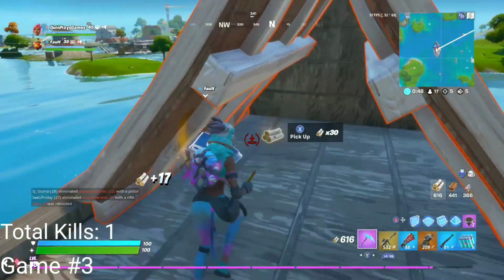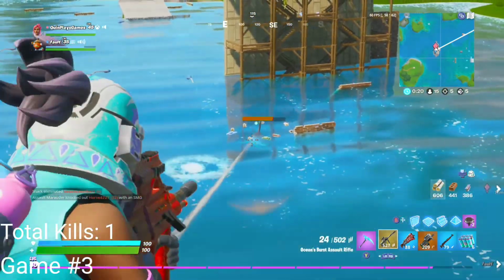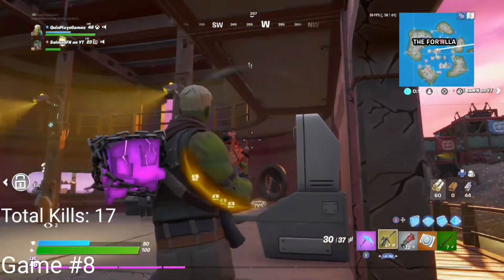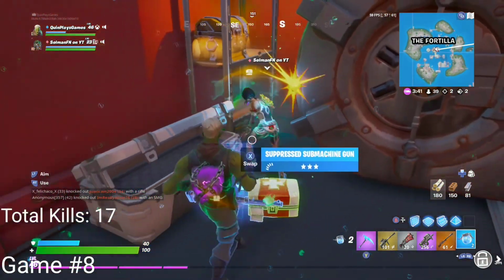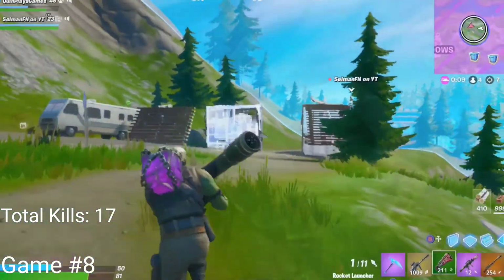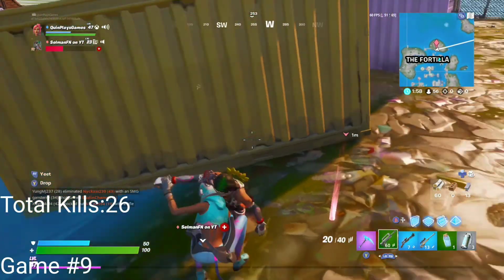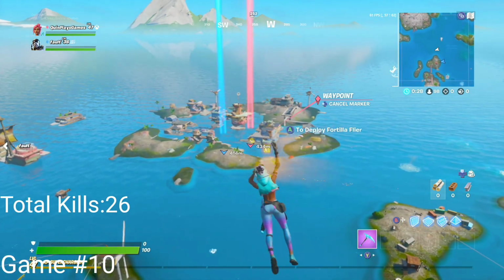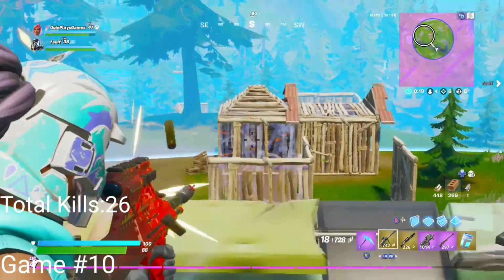I Dropped The Fortilla 10 Times and This is What Happened! (Parody of LukeTheNotable)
I dropped The Fortilla 10 times to improve my skill and learn the location. Shoutouts to Fault, Zack and Selman.

fortnite live,
fortnite fashion show,
fortnite montage,
fortnite song,
fortnite event,
fortnite update,
fortnite item shop,
fortnite memes,
fortnite animation,
fortnite aimbot,
fortnite aquaman,
fortnite arena,
fortnite account,
fortnite asmr,
fortnite aquaman challenges,
fortnite aim assist,
a fortnite song,
a fortnite short film,
a fortnite roleplay,
a fortnite game,
fortnite box fights,
fortnite black hole,
fortnite billy bounce,
fortnite bugha,
fortnite best moments,
fortnite best settings,
adam b fortnite,
callum b fortnite,
o.b fortnite,
cardi b fortnite,
adam b fortnite prank,
adam b fortnite dances,
danny b fortnite,
where is locker room be in fortnite,
fortnite chapter 2 season 3,
fortnite cars,
fortnite chapter 2,
fortnite creative,
fortnite channel,
fortnite challenges,
fortnite concert,
fortnite chapter 2 season 2,
c fortnite montage,
c fortnite tracker,
c fortnite videos,
edit with x fortnite,
lil c fortnite,
fortnite deadpool,
fortnite dance,
fortnite deathrun,
fortnite dances in real life,
fortnite doomsday event,
fortnite default dance,
fortnite deadpool week 7,
fortnite deathrun code,
d fortnite dance,
d fortnite songs,
dan d fortnite,
glorious model d fortnite,
fortnite punked,
initial d fortnite,
dommy d fortnite,
dan d fortnite addiction,
fortnite emotes,
fortnite event live,
fortnite edit course,
fortnite escape room,
fortnite endgame,
fortnite enter catty corner vault,
fortnite end event,
e fortnite live,
e fortnite downtown drop,
e fortnite montage,
e fortnite chapter 2,
samsung tab e fortnite,
stilet e fortnite,
letter e fortnite,
a.x.e. fortnite,
fortnite fashion show live,
fortnite funny,
fortnite focus,
fortnite first,
fortnite fails,
fortnite funny moments,
fortnite find gnomes at homely hills,
f fortnite songs,
f fortnite dances,
f fortnite item shop,
f fortnite videos,
f fortnite live,
f fortnite montage,
f fortnite music,
f fortnite kinda dying,
fortnite gameplay,
fortnite guy,
fortnite glitches,
fortnite girl voice trolling,
fortnite gnomes at homely hills,
fortnite guns in real life,
fortnite god,
g fortnite item shop,
polo g fortnite montage,
polo g fortnite,
gen.g fortnite,
danny g fortnite,
sheff g fortnite montage,
rog strix g fortnite,
fortnite hide and seek,
fortnite hackers,
fortnite hacks,
fortnite highlights,
fortnite horror map,
fortnite hide and seek live,
fortnite helicopter,
fortnite how to get better,
multilaser h fortnite,
m&h fortnite,
scar h fortnite,
eric h fortnite,
triple h fortnite,
flawless h fortnite settings,
ali a fortnite,
train h fortnite,
fortnite intro,
fortnite is dead,
fortnite is dying,
fortnite is trash,
fortnite is not for kids,
i fortnite montage,
i fortnite item shop,
i fortnite fashion show,
i fortnite live,
i fortnite mylife,
i fortnite dances,
fortnite jelly,
fortnite jules,
fortnite jarvis,
fortnite jules reactive,
fortnite john wick,
fortnite jelly skin,
fortnite jules voice,
fortnite jzm,
j fortnite videos,
j fortnite god and jojo,
addicted curly j fortnite,
noah j fortnite,
curly j fortnite montage,
bishop j fortnite,
hood j fortnite,
kappa curly j fortnite,
fortnite kid,
fortnite kinda dying,
fortnite kit emote,
fortnite kawaii,
fortnite keybinds,
fortnite kingsman,
fortnite karma,
fortnite kill record,
k-fortnite series,
where is mount kay in fortnite,
tay k fortnite montage,
gaming with k fortnite,
johnny k fortnite,
cat von k fortnite,
tay k fortnite,
kbm fortnite,
fortnite live event,
fortnite live stream,
fortnite live fashion show,
fortnite legend,
fortnite lachlan,
fortnite lazarbeam,
fortnite legion,
l fortnite dance,
l fortnite montage,
l fortnite song,
l fortnite fashion show,
l fortnite live,
l fortnite event,
l fortnite dance 1 hour,
l fortnite world cup,
fortnite music,
fortnite mobile,
fortnite movie,
fortnite midas,
fortnite moments,
fortnite music blocks,
m fortnite videos,
fortnite new update,
fortnite ninja,
fortnite new season,
fortnite nintendo switch,
fortnite news,
fortnite neon wings,
fortnite newscapepro,
fortnite new item shop,
n fortnite chapter 2,
n fortnite dances,
f.n fortnite montage,
ace-n fortnite live,
f.n fortnite music blocks,
meow meow n fortnite,
seventeen fortnite,
fish n fortnite,
fortnite og music,
fortnite on nintendo switch,
fortnite oro,
fortnite old map,
fortnite orange justice,
fortnite on android,
fortnite operation knockout,
fortnite ocean skin thicc,
o fortnite montage,
o fortnite chapter 2,
glorious model o fortnite,
model o fortnite gameplay,
l.e.o fortnite,
k.y.o fortnite,
piosenki o fortnite,
como otimizar o fortnite,
fortnite party royale,
fortnite ps4,
fortnite pro,
fortnite punch card,